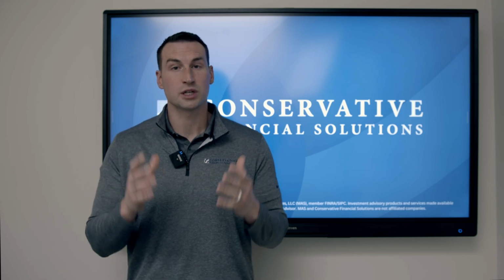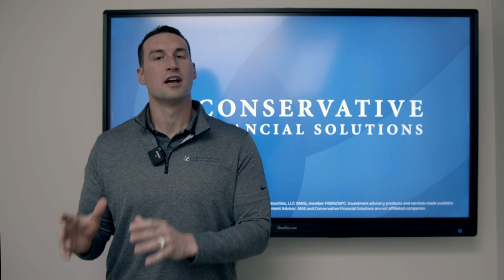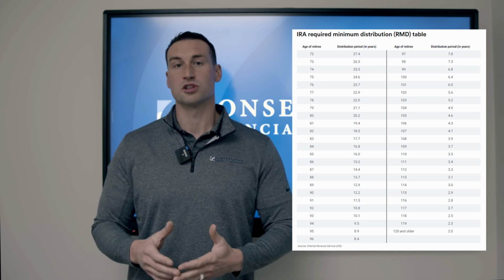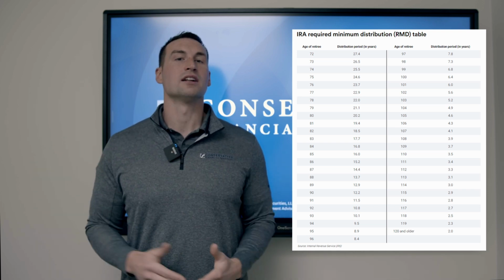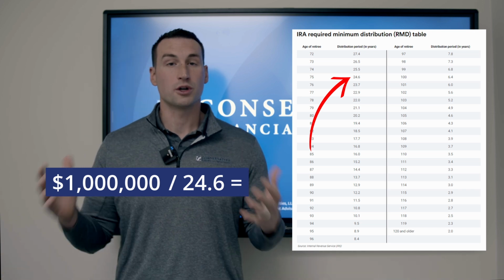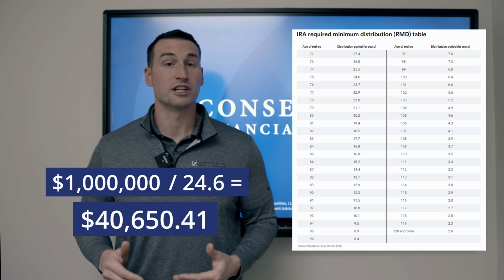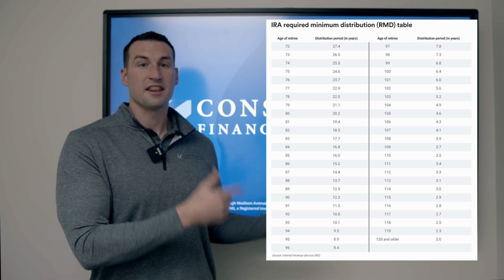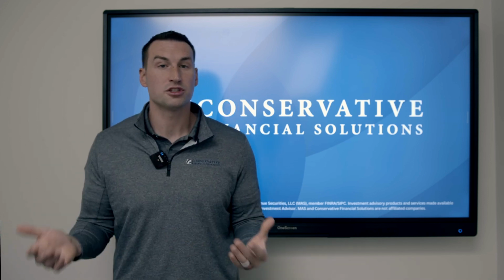Required Minimum Distributions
Spencer Ford, CEO and Wealth Advisor at Conservative Financial Solutions, explains the basics to Required Minimum Distributions.